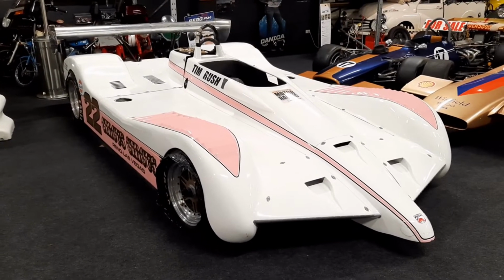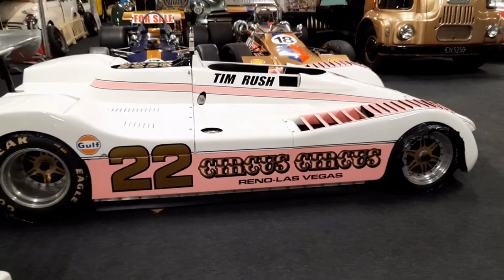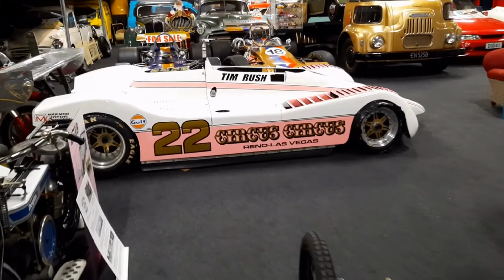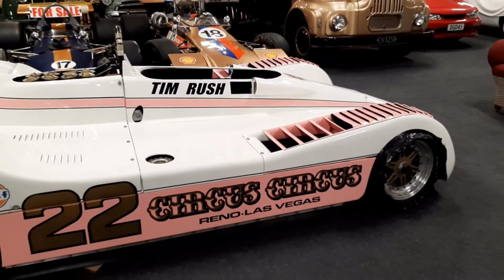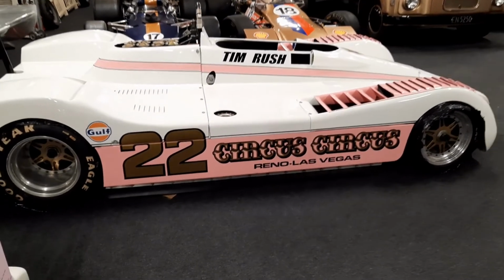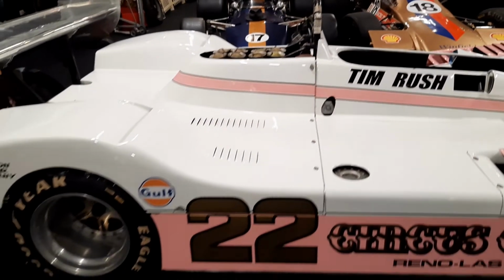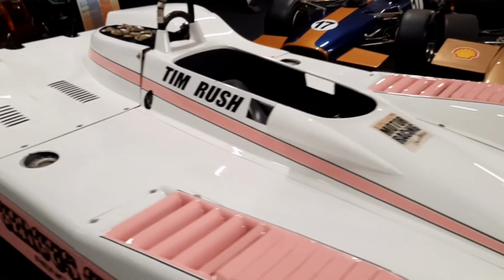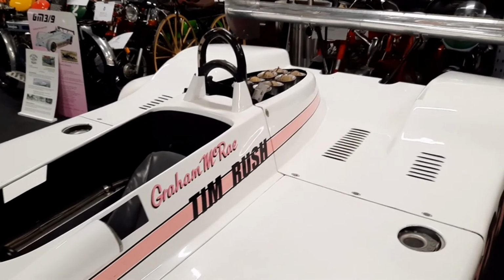McRae GM3/9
The incredible McRae GM3/9. It began life as Graham McRae's GM3 Formula 5000, winning the 1978 Australian Grand Prix. It then evolved into the epic GM9 single seat Can-Am car. It is a beast!